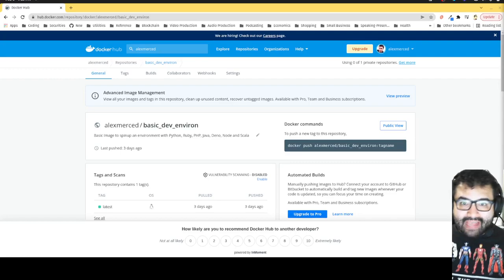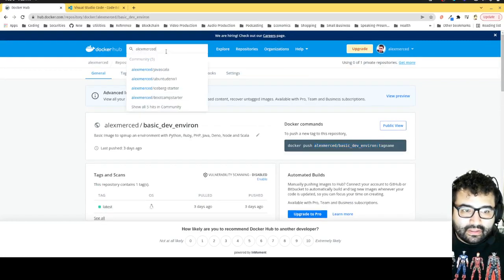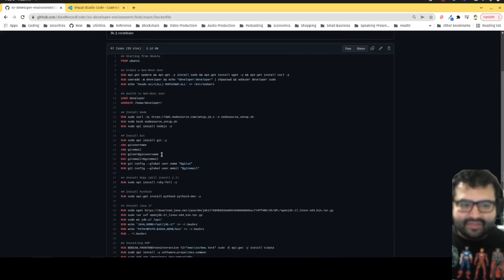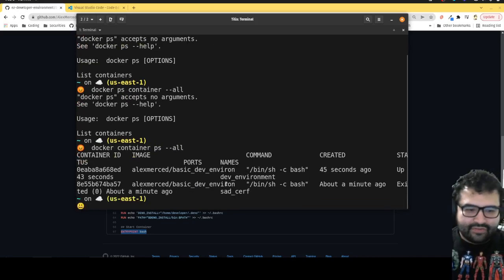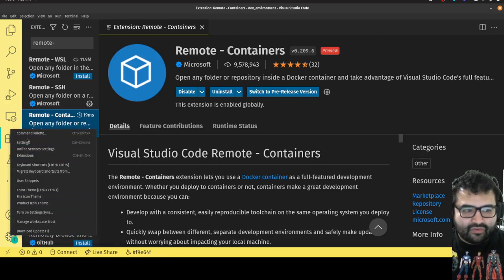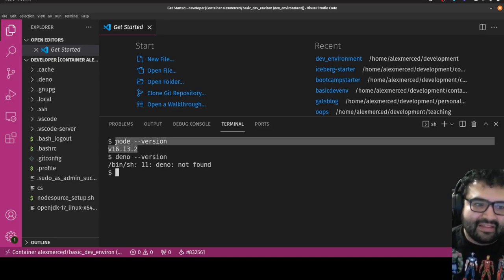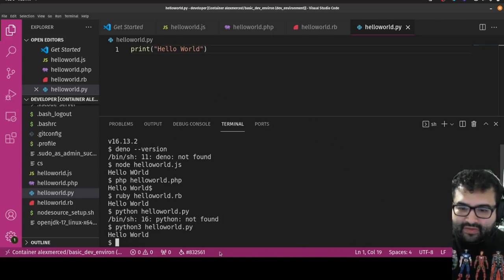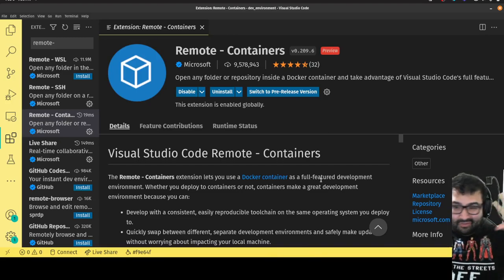AM Coder - Creating a Basic Dev Environment with Docker + VSCode (PHP, Ruby, Python, Node)